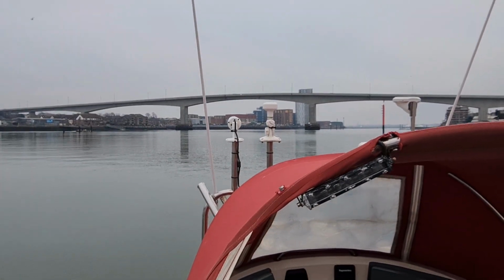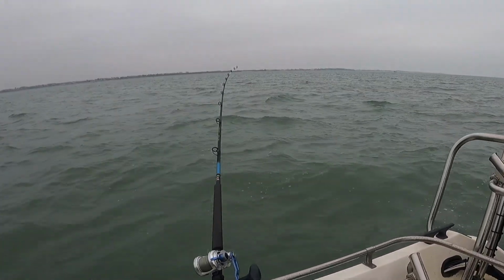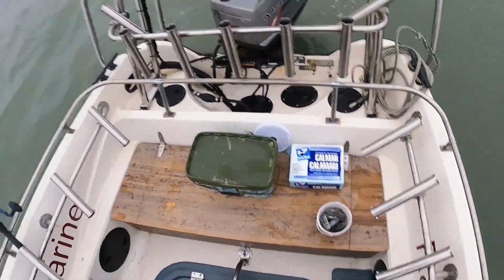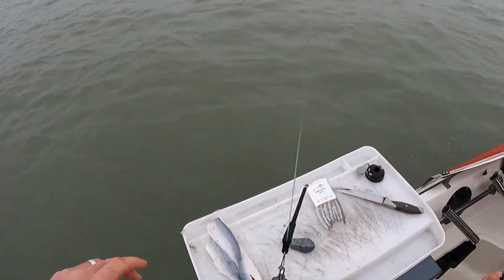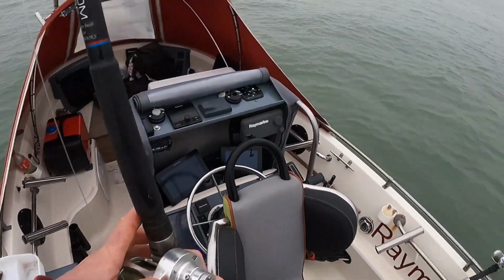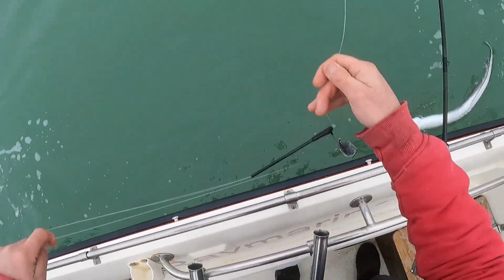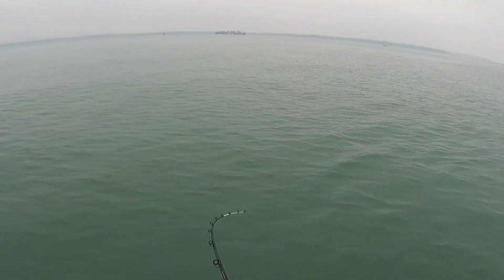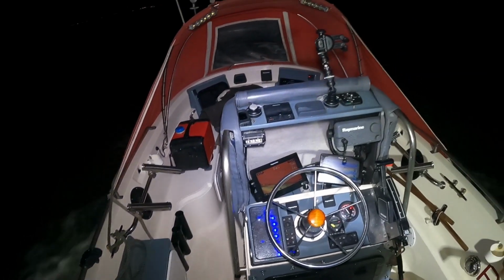Boat Fishing UK Solent Cod Fishing Raymarine Garmin Accurate Extreme Boss Southcoast UK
I didn't realise it had been 5 weeks since I l was out in the boat last. so come Friday I biting at the bit to go and weather for Saturday was peach.

The boat purred into life Friday evening not missing a beat
Roll on Saturday morning after 4 hrs at work.

Cod was the target although extremely late for them there were one or 2 caught in the last few weeks

Hats off to Terry Smart boating one of 5lb 8oz just in side me in the shallower water well. if there's one about there is generally more

Well there wasn't. certainly not for me any way...

Dogs Eels and a bonus Thornback Ray

Roll on next session which will be probably be the shore 🤔

Dogfish x 19
Conger Eels x 3
Thornback x 1  5lb 2oz